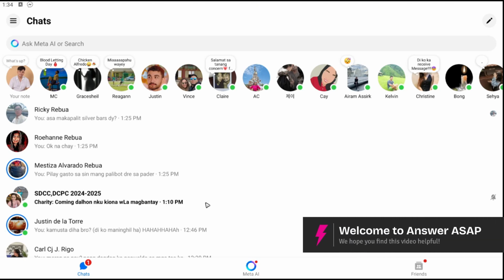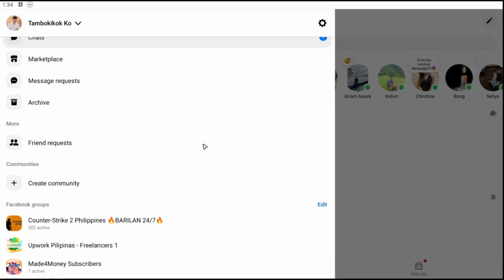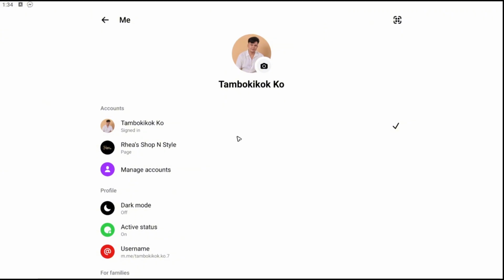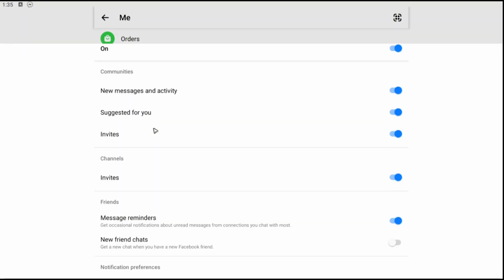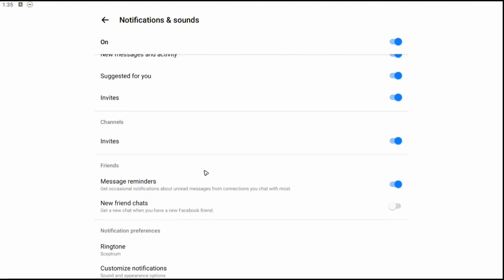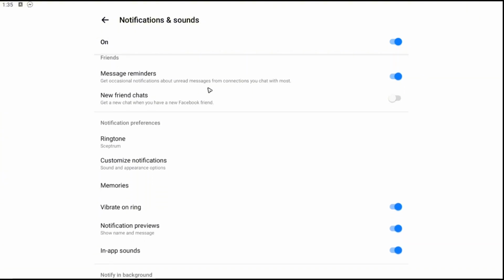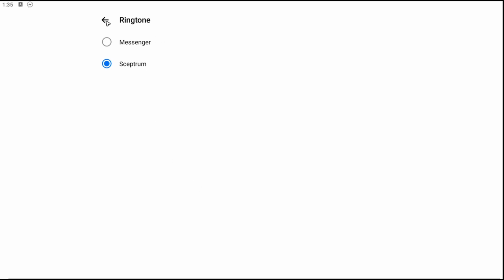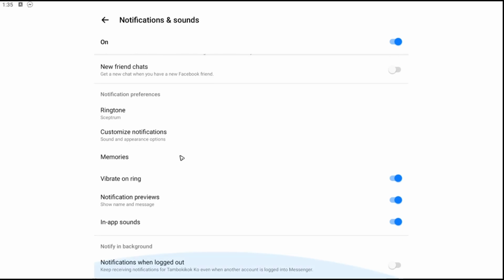How to Change Messenger Ringtone (Step by Step)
Want to customize your Messenger ringtone? This quick tutorial shows you how to change your notification sound on Facebook Messenger, so you never miss an important message. Watch now to personalize your ringtone in just a few steps!